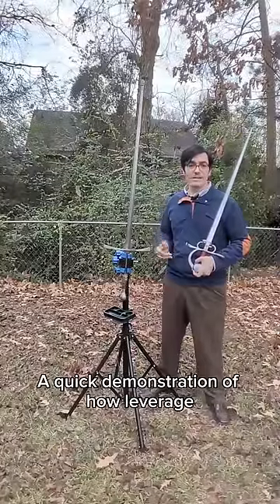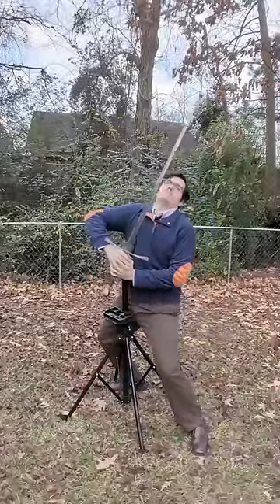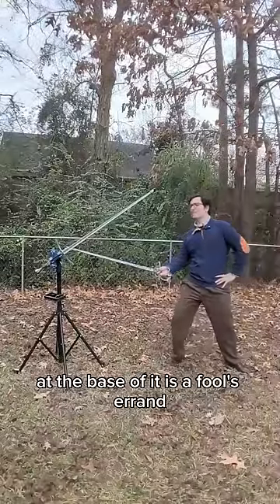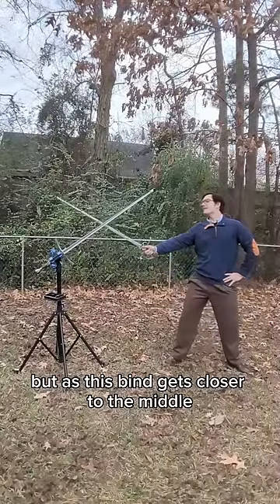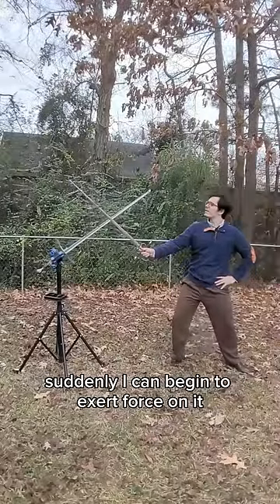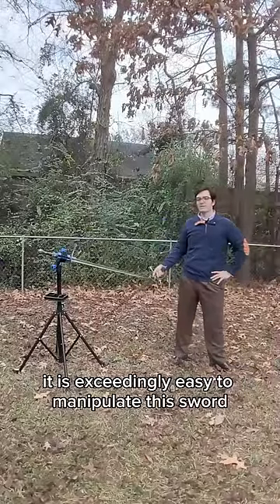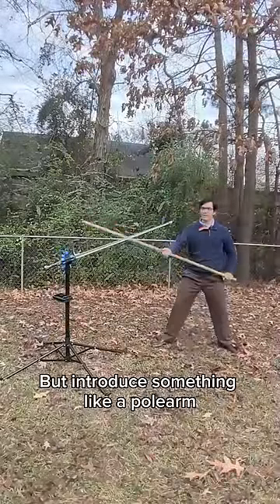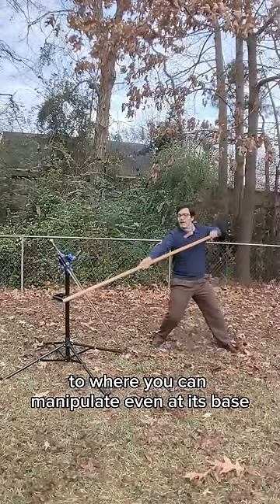A Demonstration of Leverage